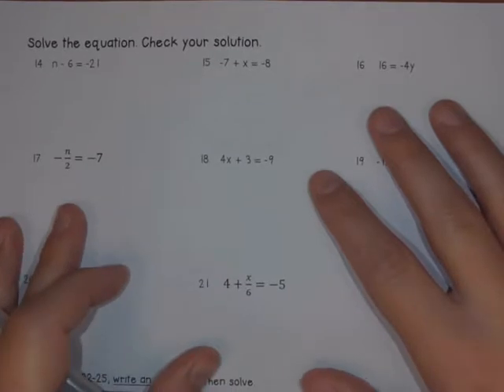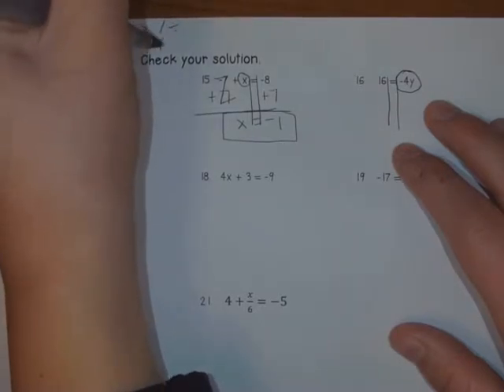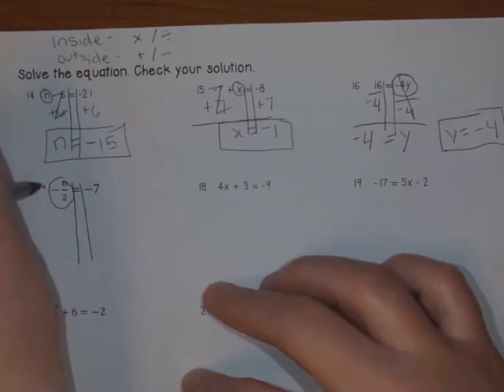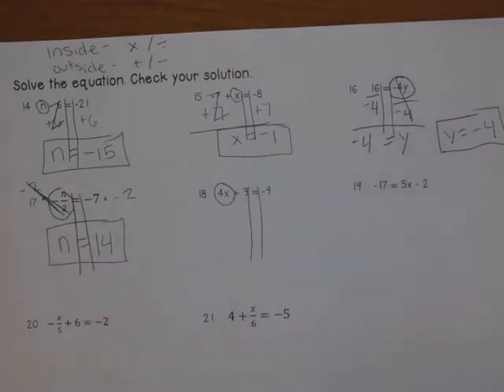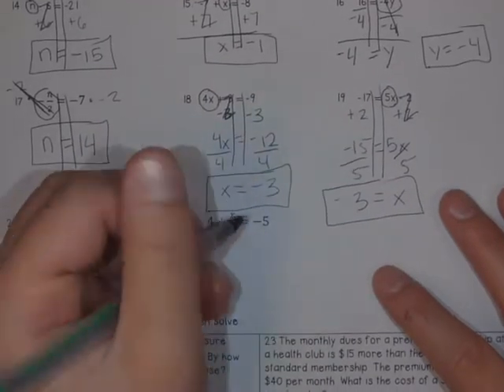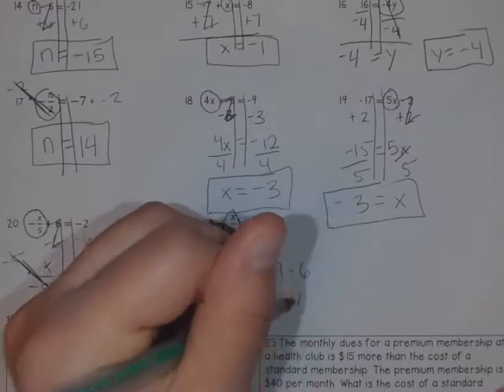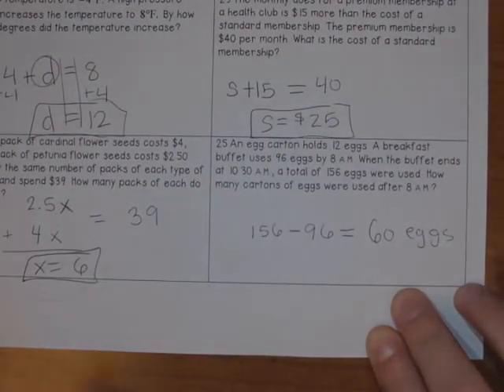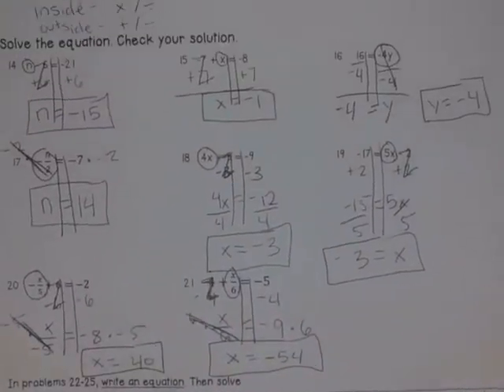Ticket to test equations part 2